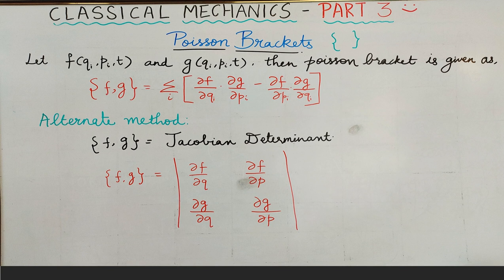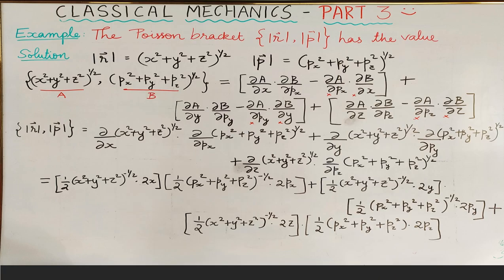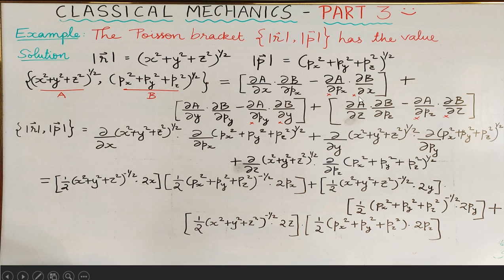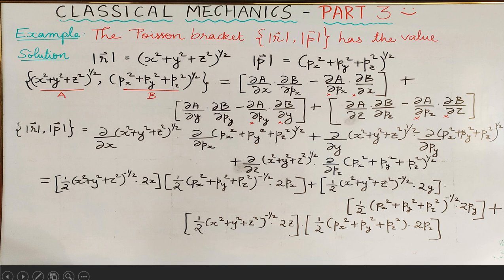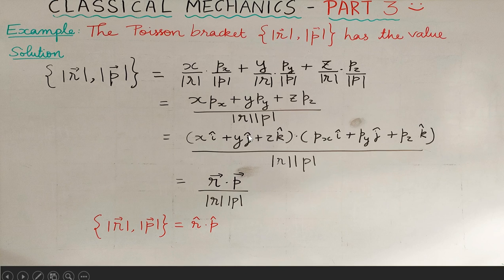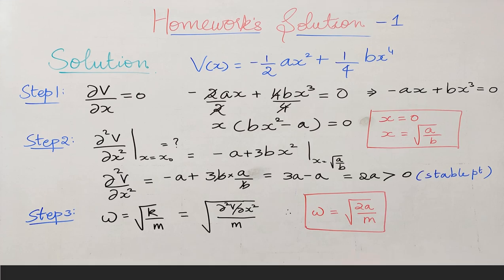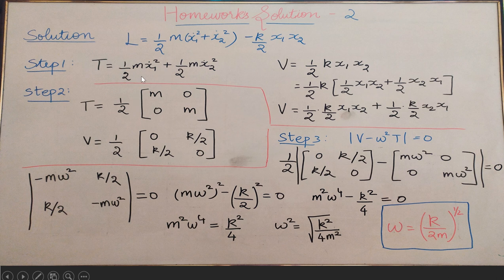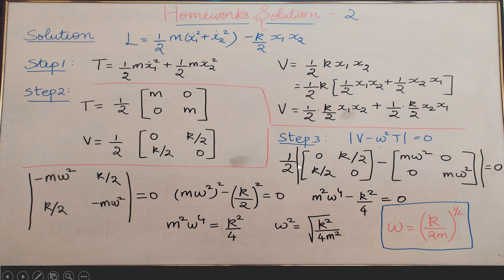CSIR-NET / GATE | PHYSICAL SCIENCES | CLASSICAL MECHANICS | IMPORTANT TOPIC | PART 3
This video contains the problems and solutions for NET and GATE physical sciences exam from the subject , Classical Mechanics.

I have uploaded videos on stability analysis and small oscillations.

WAY TO LEARN